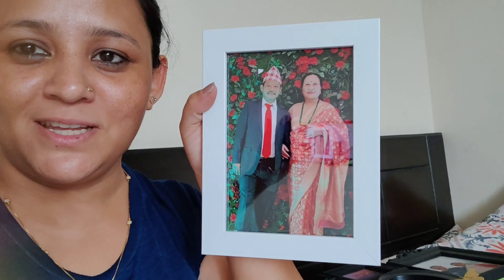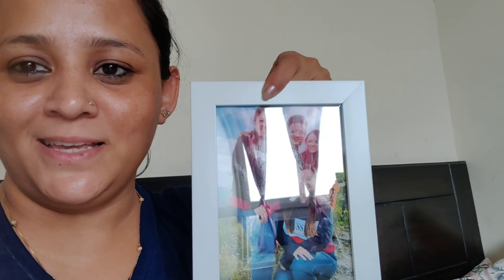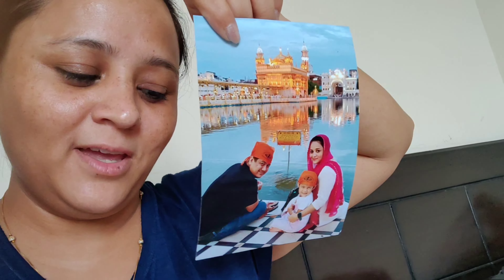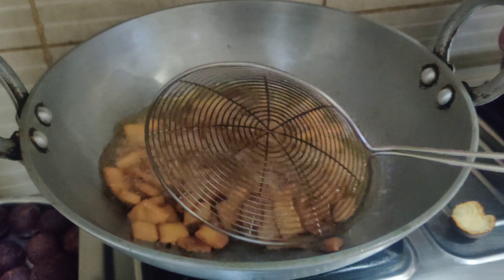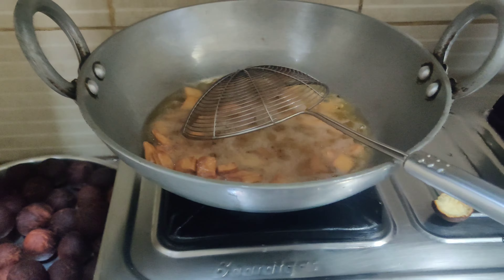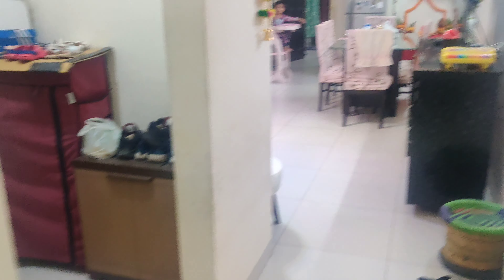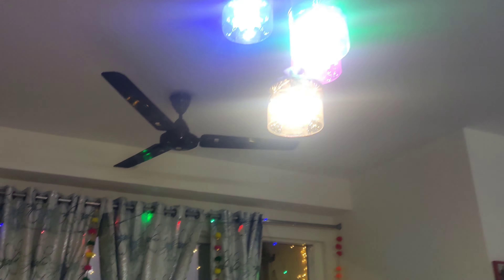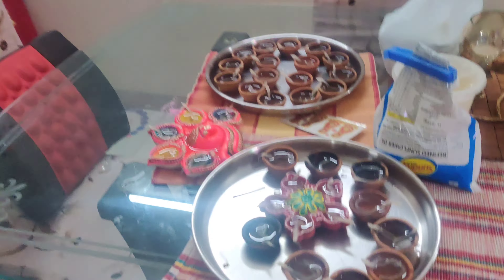Diwali Vlog- रोशनी, रंगोली, मिठाई, गुलाबजामुन और बहुत सी चीजें बनाईं हमने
Hello !!

I'm a full time Mom and a Newbie YouTuber.
I love Fashion, Makeup, Travelling and lots of other things. You will find videos on everything on my channel.

Looking forward to creating a community and growing with it.

Thanks!!
Archana Singh Gurung